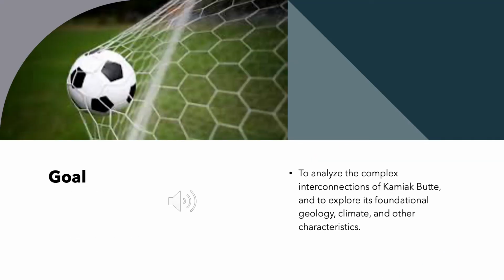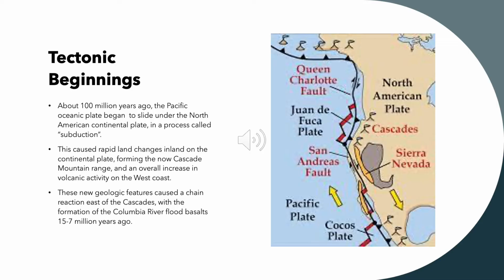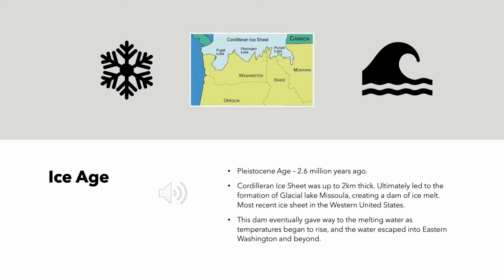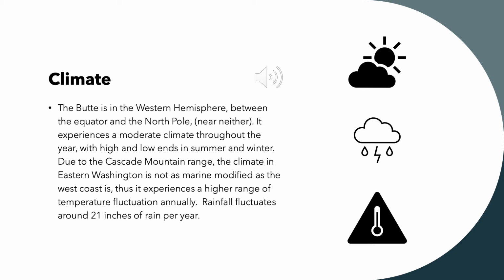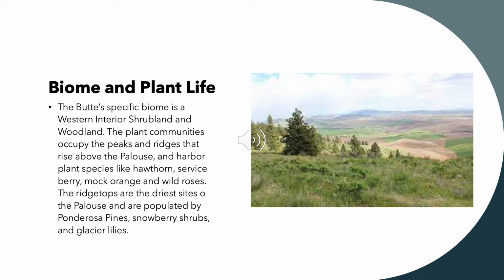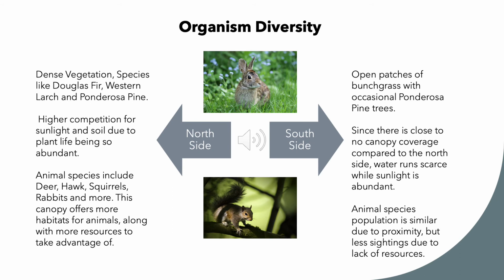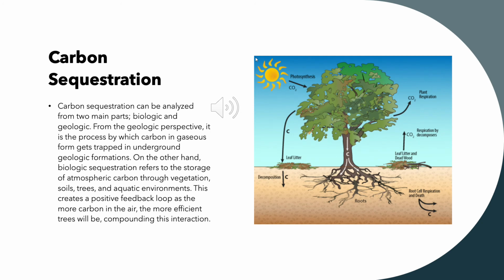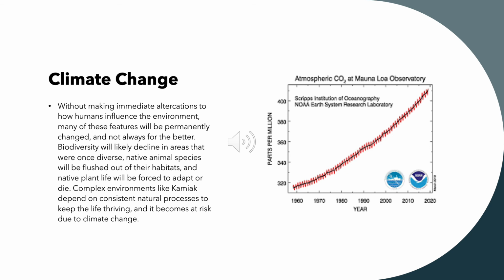Term Presentation SOE 300 Natural Resource Ecology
An in depth look at the origins of Kamiak Butte, and exploring the interconnections of climate change, carbon sequestration, and biome type.